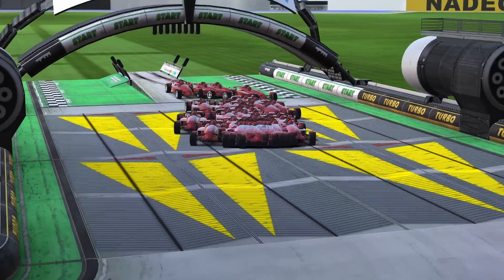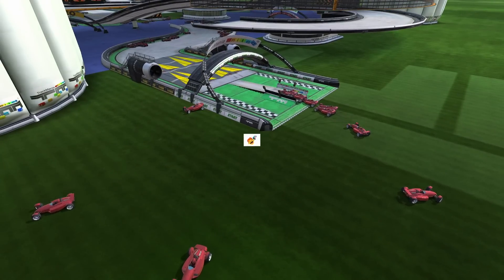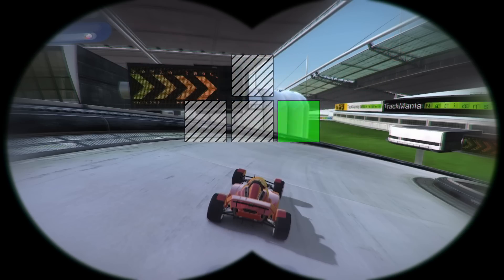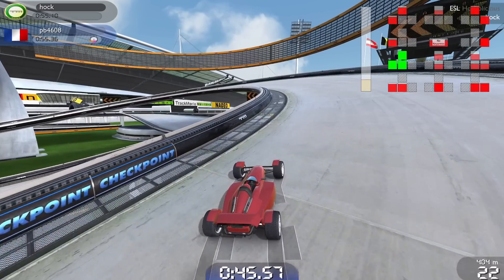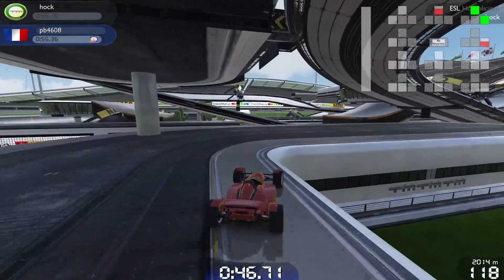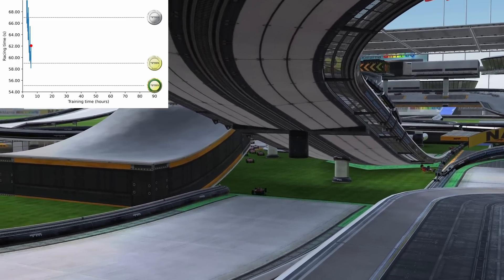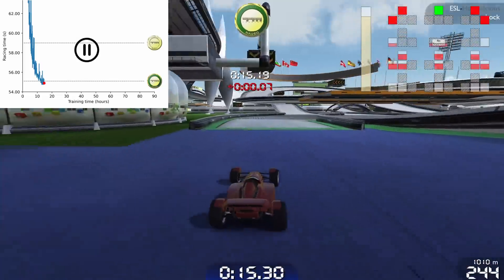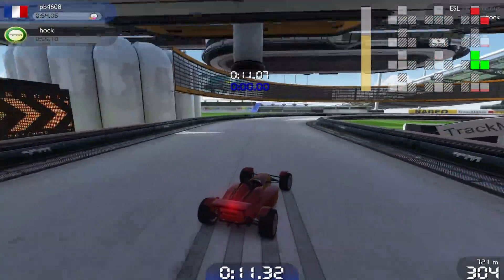Trackmania AI Learns To Drift and Beat Pros ? | Hockolicious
We trained an AI to play Trackmania on Hockolicious, one of the game's most prestigious tracks. The AI set a strong time, beating the 2012 World Record previously set by CarlJr.

This project would not have been possible without the awesome TMInterface tool, provided by @Donadigo.

00:00 Intro
03:00 Learning to finish the map
05:06 Gold Medal
05:48 Author Medal
06:48 Best Run
07:50 Comparison to human runs